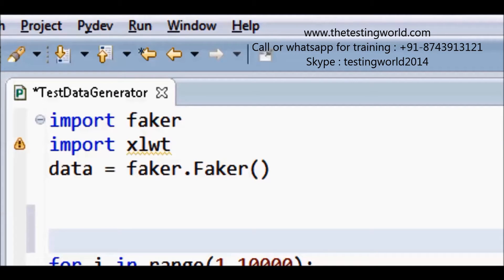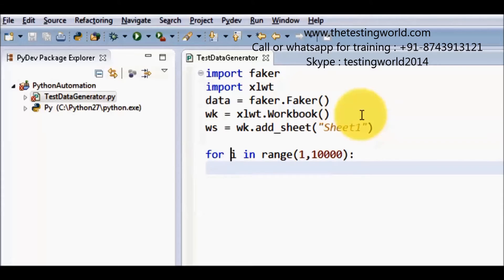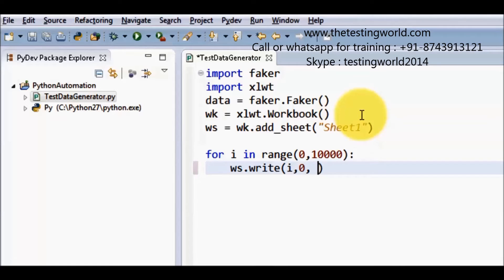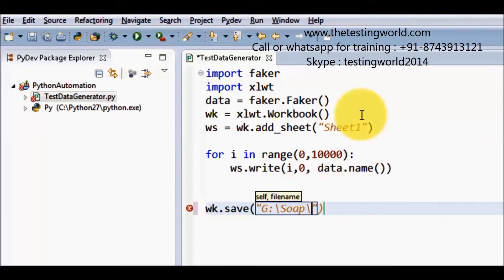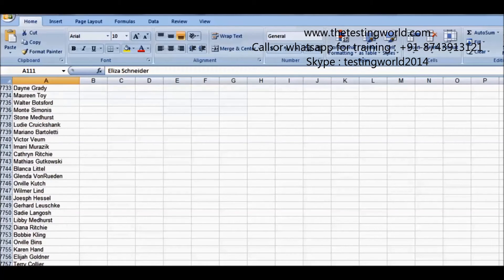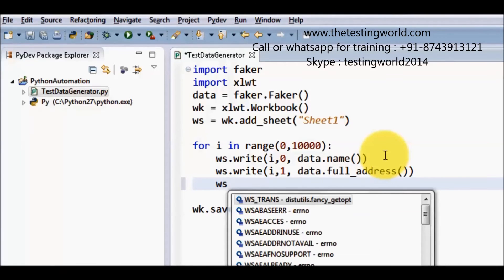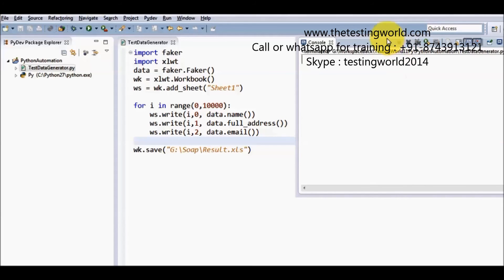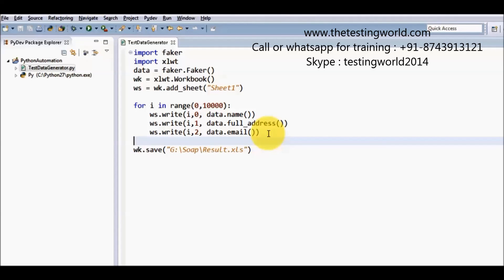Python for Testers : Test Data generation in python (Part-2)